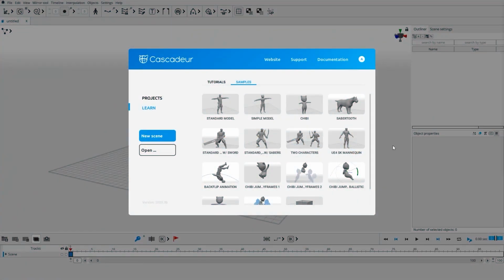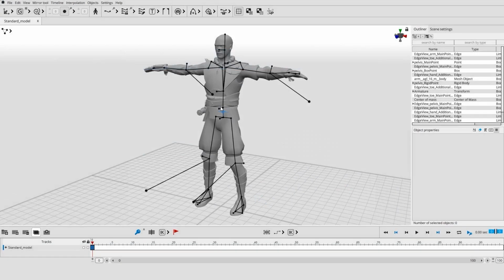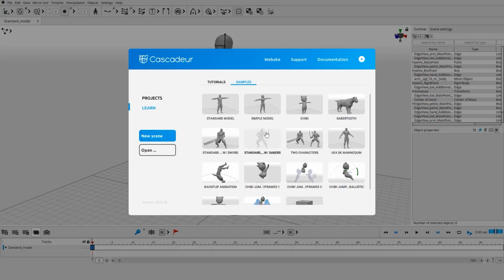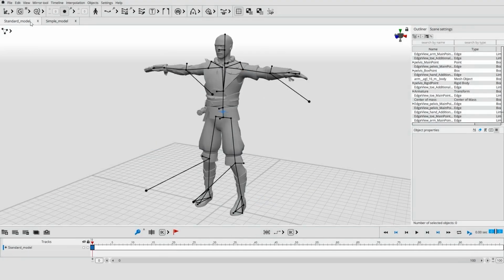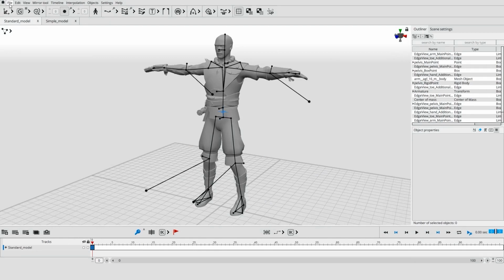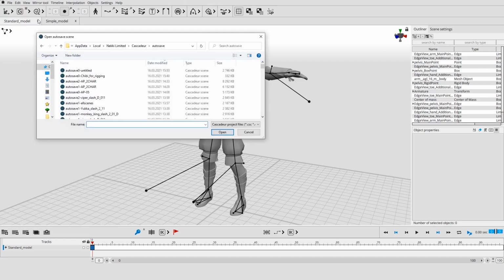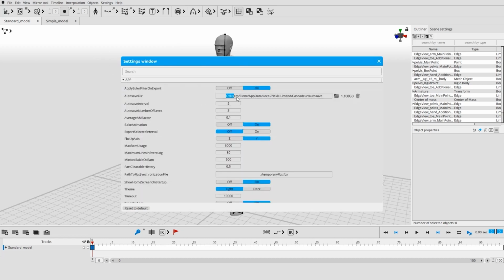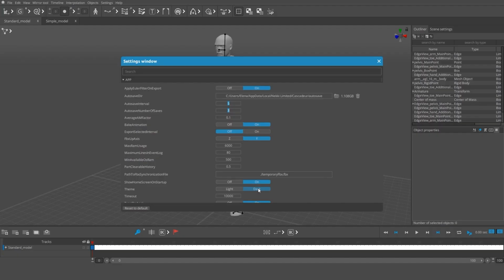Cascadeur Tutorial - Scene and Settings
In this video you'll learn to setup Cascadeur and work with scenes.